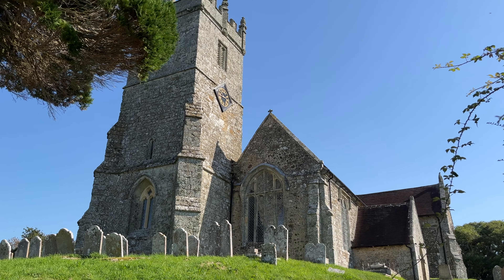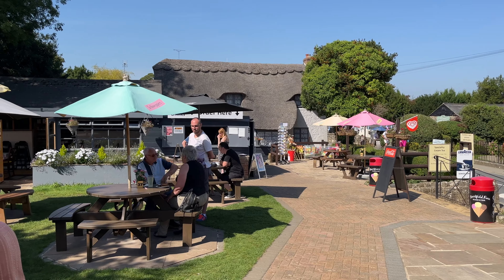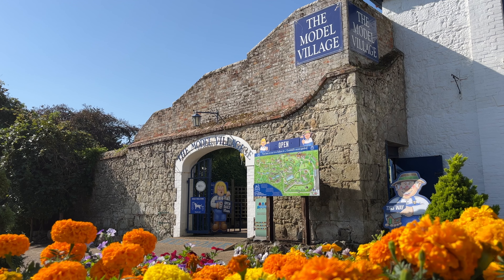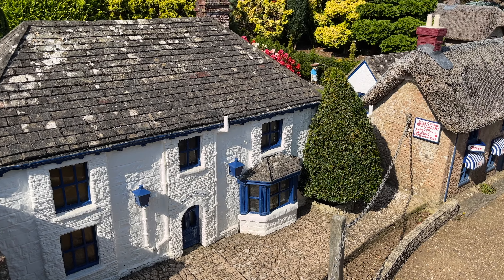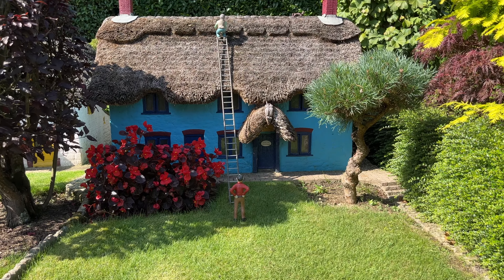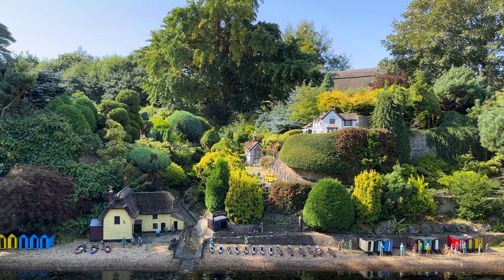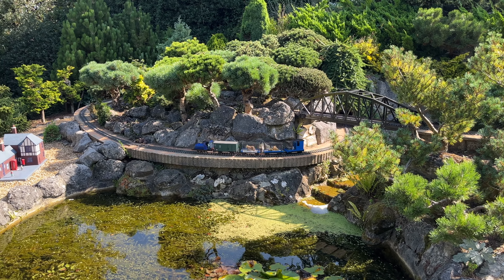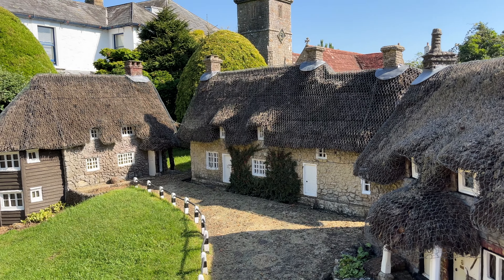Model Village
A visit to Godshill on the Isle of Wight, including its beautiful model village, in September 2023.